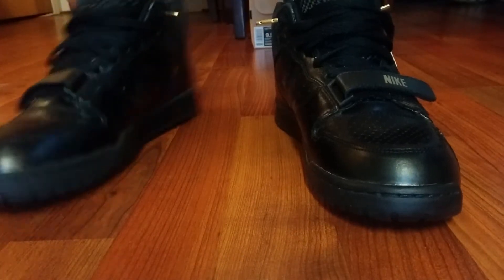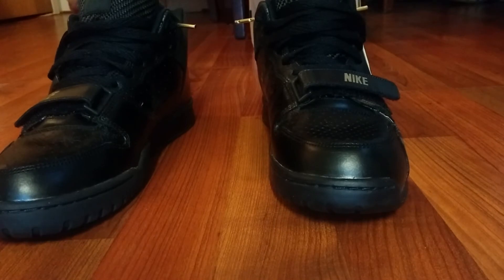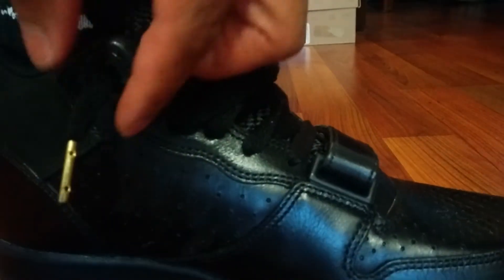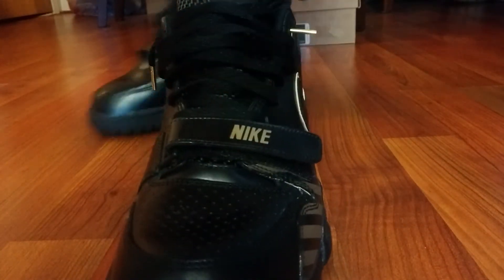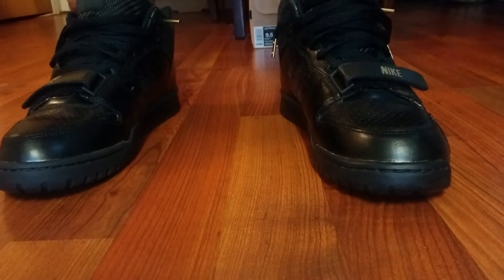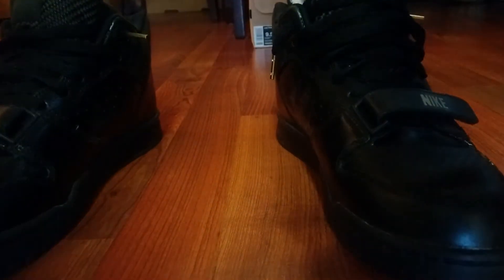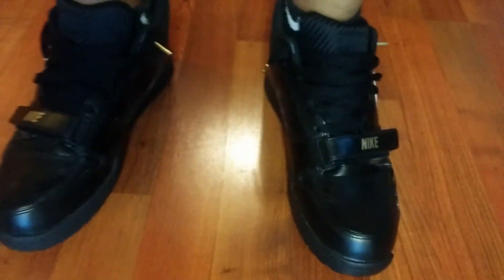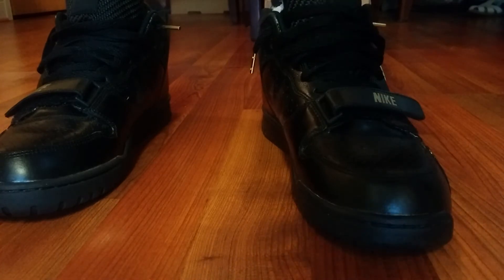Nike Air Trainer 1 'BB51' MD PRM NRG 'On Feet'